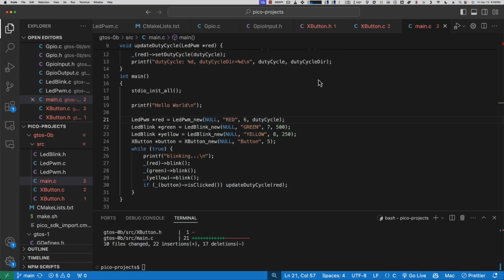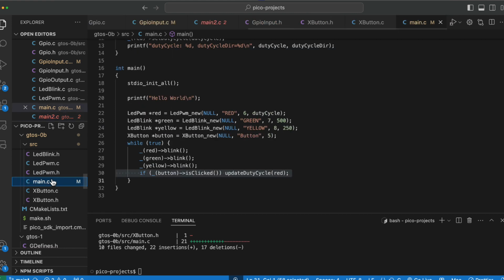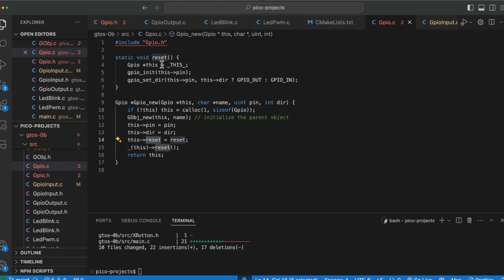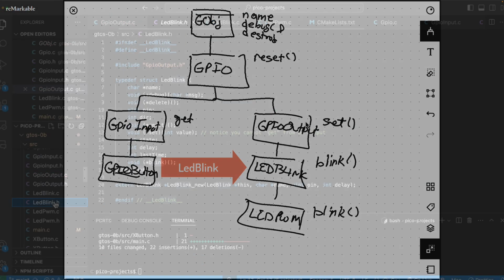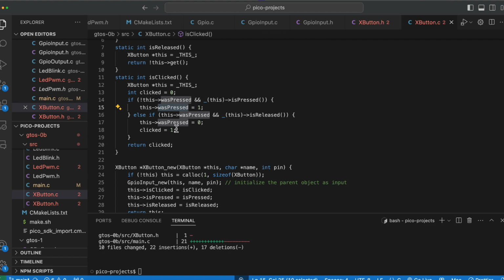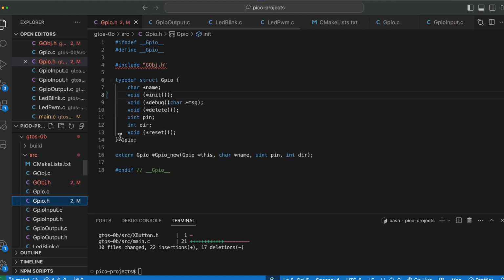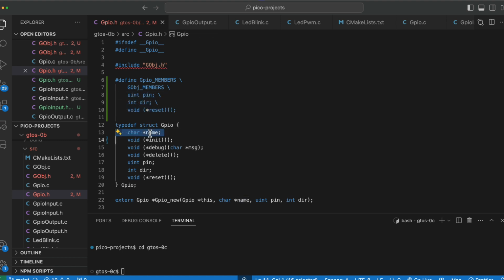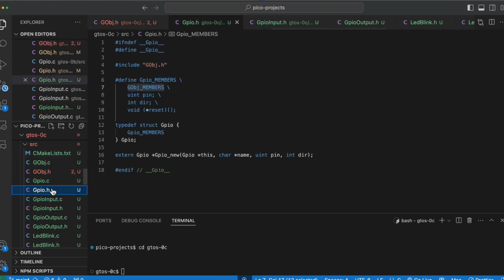Object Oriented Programming in C: Part Three: Inheritance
Before we dive into the code for the iBookintosh project, I'm going to need a multitasking operating system. Of course I could use FreeRTOS or some other, but I prefer to write my own.

As much as I love 'C', I find its lack of object oriented programming facilities a drag. So, I'm going to "doctor" up C to look like an OOP, similar to Objective-C or C++ - but without a transpiler or code generator.

In Part Two we added Polymorphism. Now, in Part Three, we'll add Inheritance.

(Apologies in advance for the increased speed of the narration. I try to keep these videos down to 15 minutes and this one went long.)

0:00: Intro
0:44: Inheritance
2:35: Establishing Class Hierarchy
10:54:  Video & Existing Problems to Solve
12:09: Implementing Class Inheritance w/ C Preprocessor Macros
15:47: Conclusions
16:54: Closing